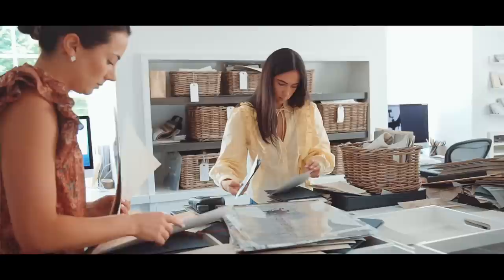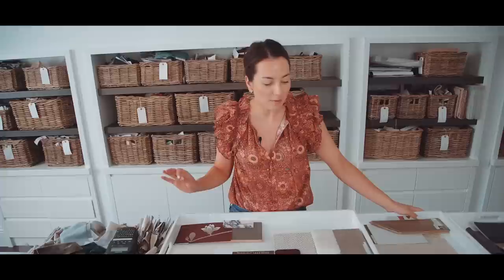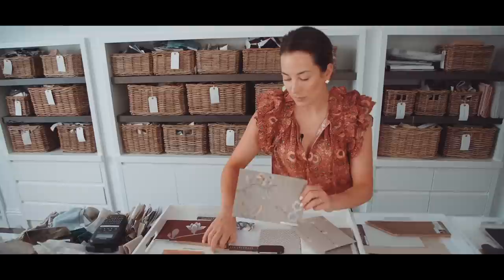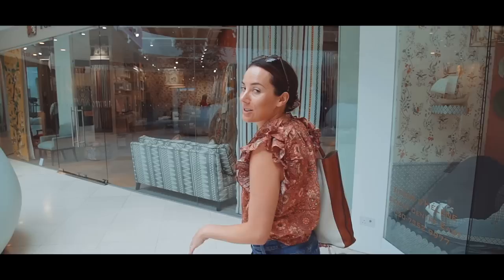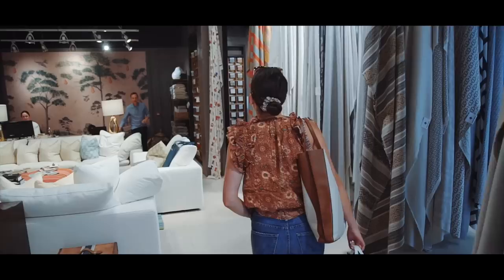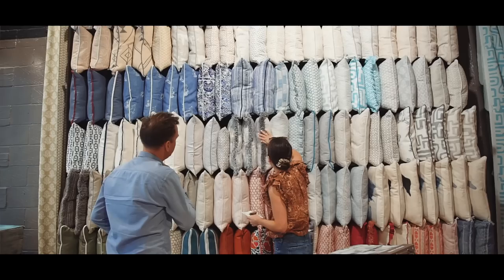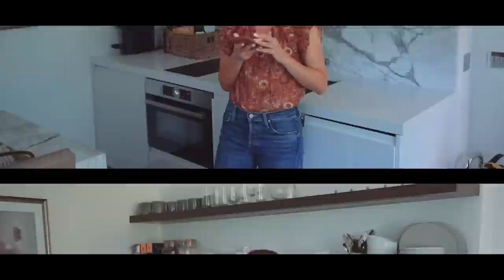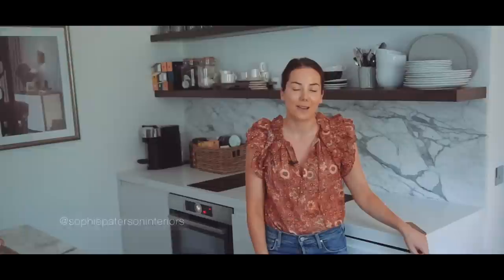OUR MOST LUXURIOUS PROJECT | MORE INTERIOR DESIGN TIPS & ANSWERING YOUR QUESTIONS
In this episode we'll be sharing with you a sneak peak into one of our most luxurious projects to date in Bahrain. We'll be making a quick visit to the Chelsea Design Centre then its back to Sophie's home where we'll be answering some more of your questions!